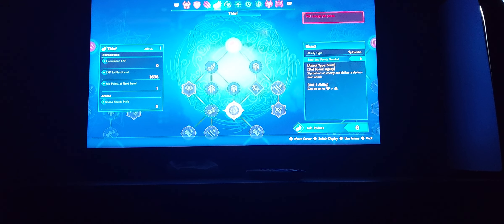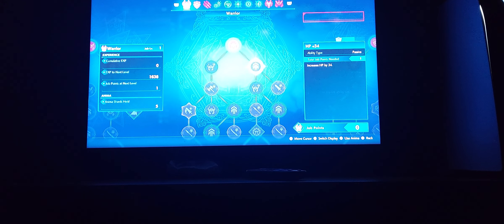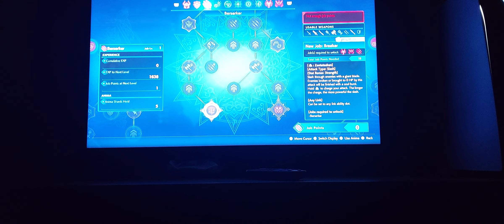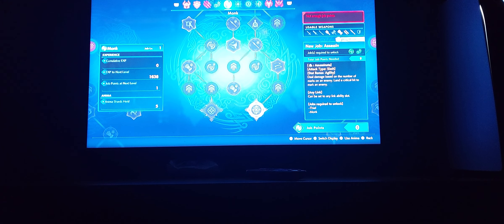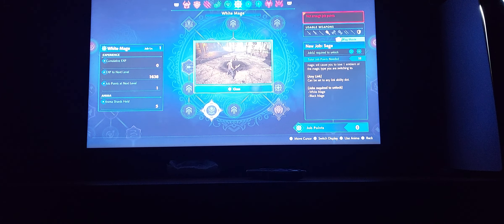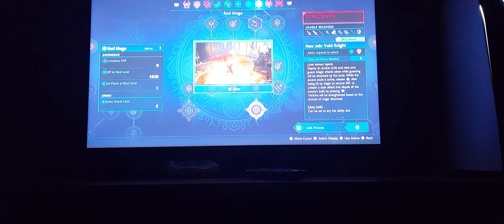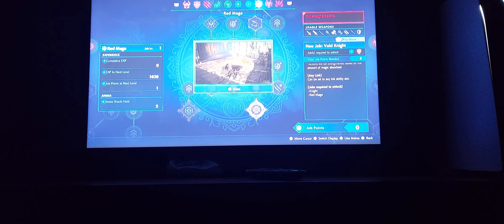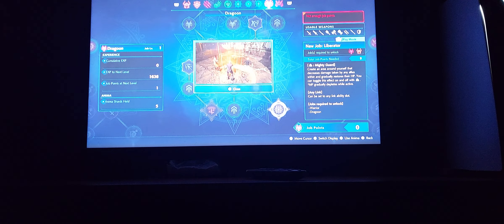Tips for using the Amina Shards and Lv. 2 jobs in FF Origins Stranger in Paradise.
Promotion Time!